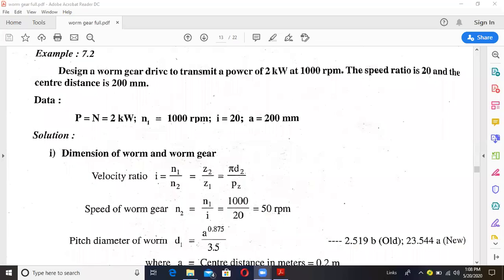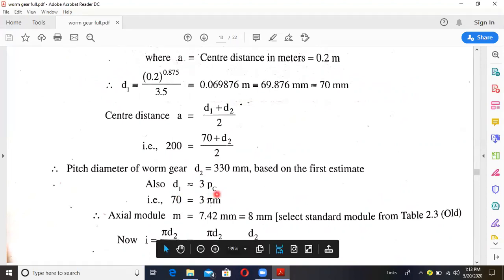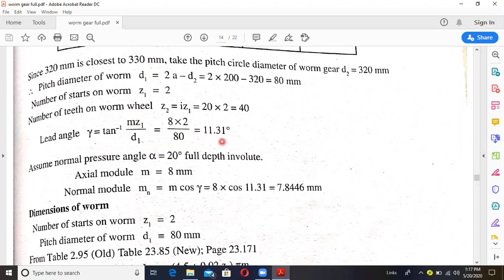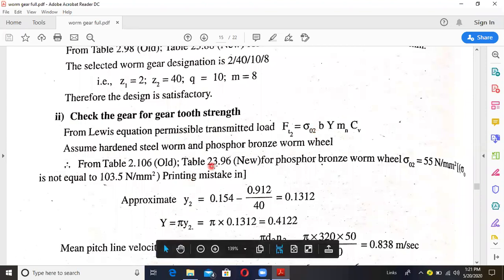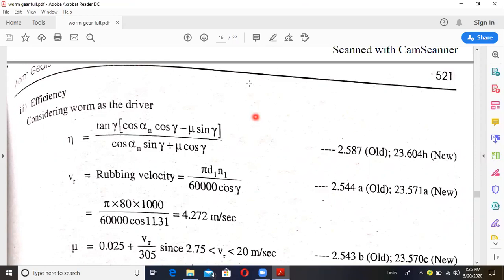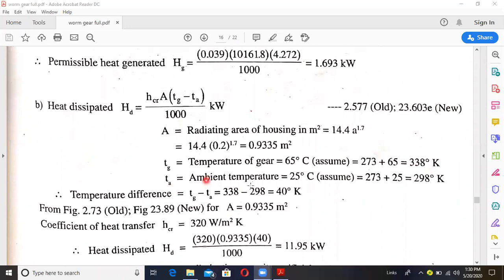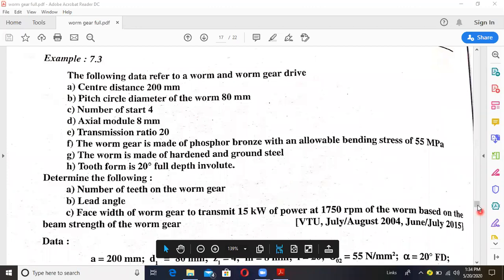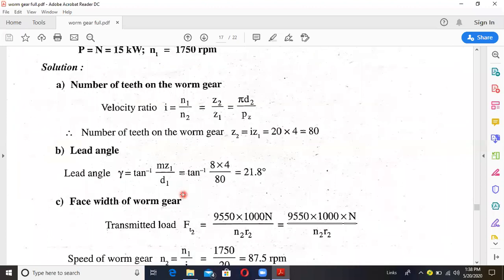Worm Gear problem 2 and 3